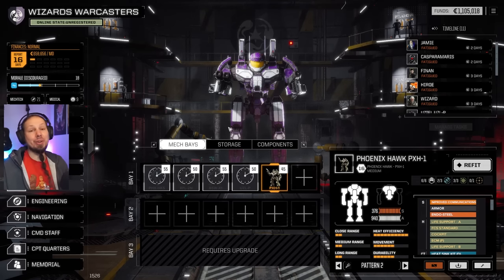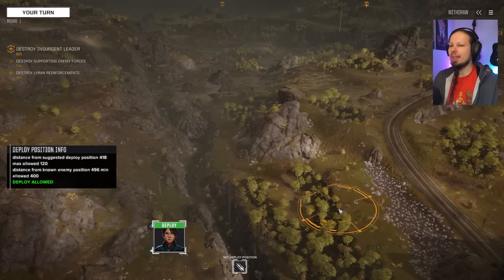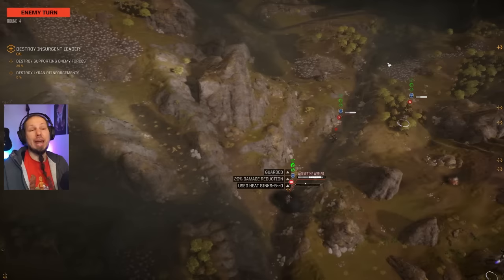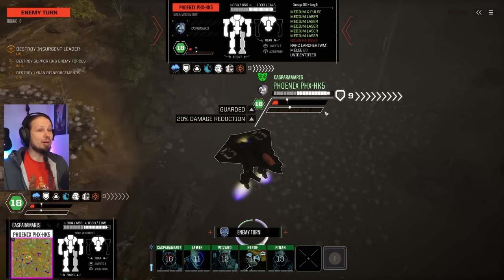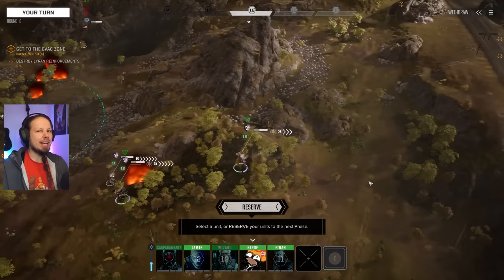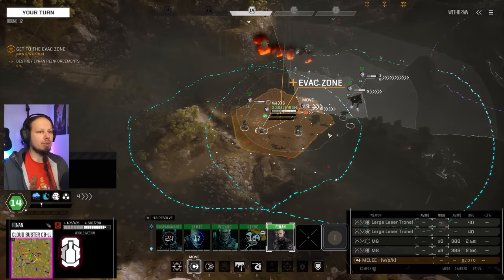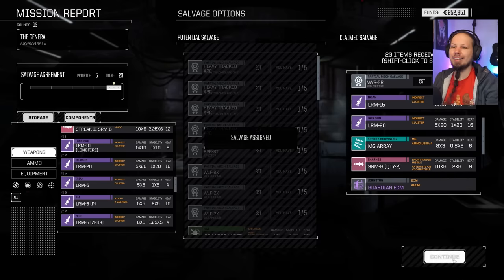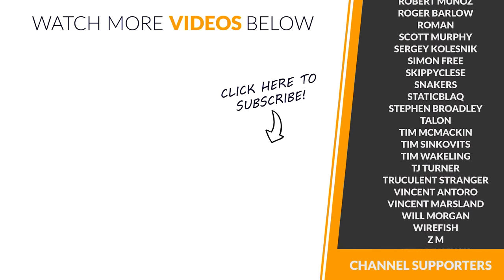And suddenly: Heavy Mechs! - Battletech Modded / Roguetech HHR Episode 13